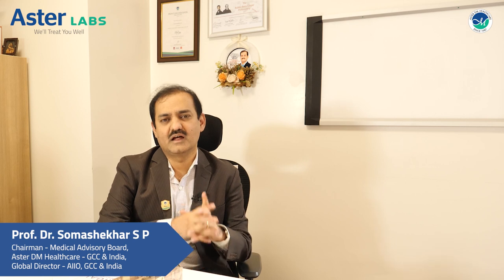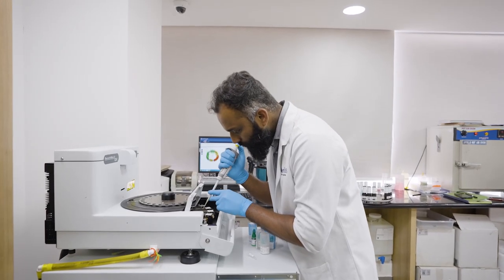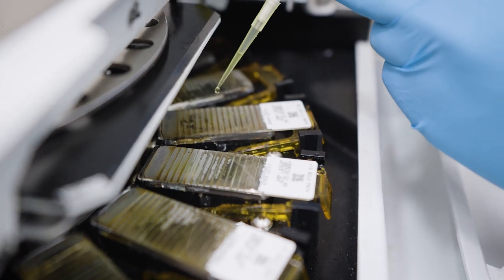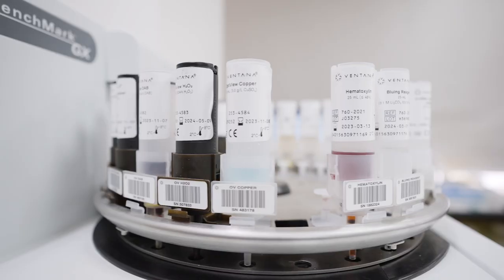PD-L1 Test | Clinical significance of PD-L1 Test | Dr. Somashekhar S P | Aster Labs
PDL-1 is a revolutionary diagnostic tool that helps assess the effectiveness of immunotherapy for cancer treatment. This test allows clinicians to make informed decisions about treatment options.

If you are undergoing cancer treatment, don’t miss the opportunity to discuss the PDL-1 test with your healthcare provider.

Together, we can unlock new possibilities and pave the way for better cancer care.

Special Thanks to Prof. Dr. Somashekhar S P, Chairman – Medical Advisory Board & Global Director, Aster DM Healthcare (GCC & India) for his insights.